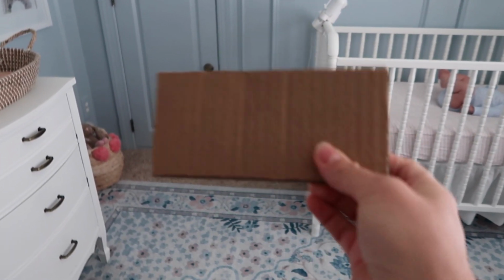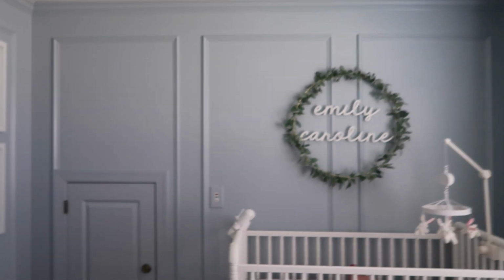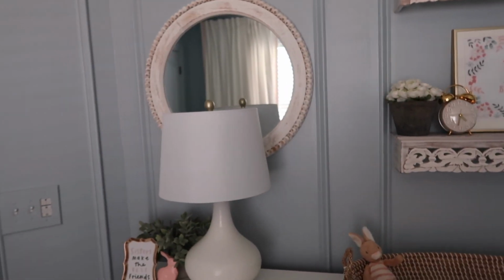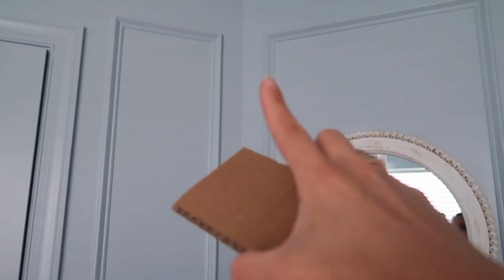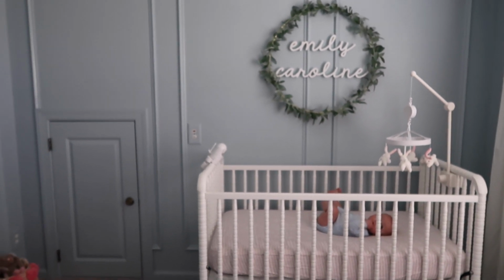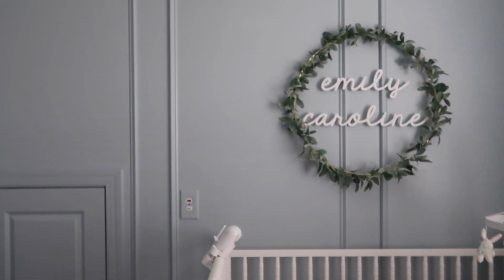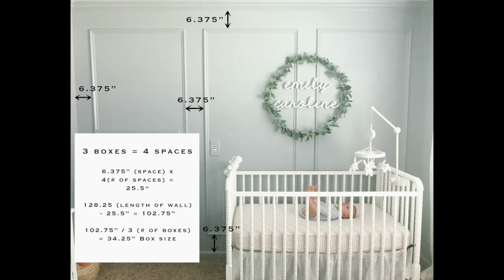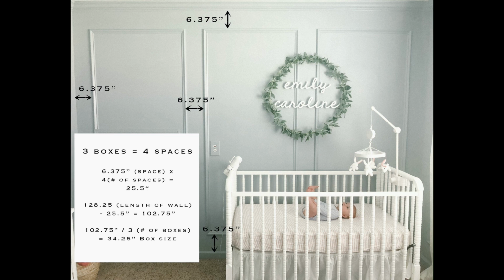INTERIOR DESIGN | Baby Girl Nursery - How to Hang Picture Frame Molding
We've been asked a lot of questions about how we hung the picture frame molding in our daughter's nursery.  So we are breaking down how we decided the spacing, numbers of boxes, etc.  We also give you the exact calculations we used to give us the dimensions on each box on each wall.  Hope this helps and please let us know if you have any questions at all!